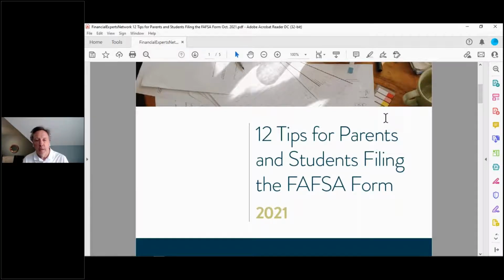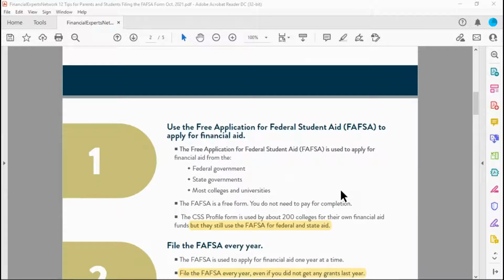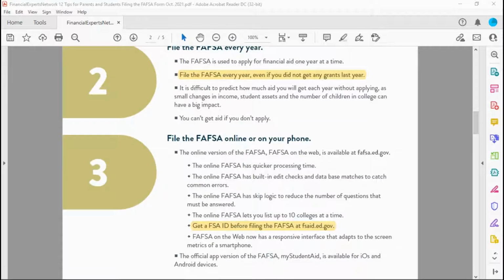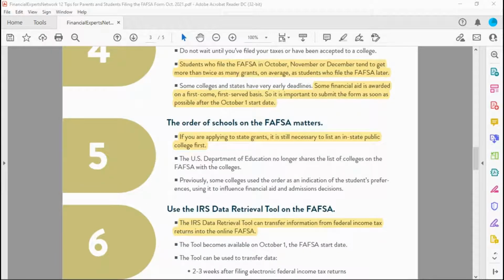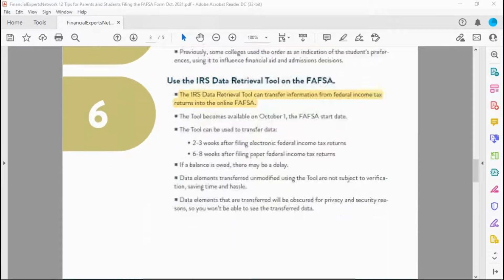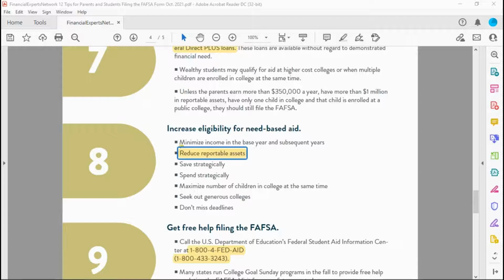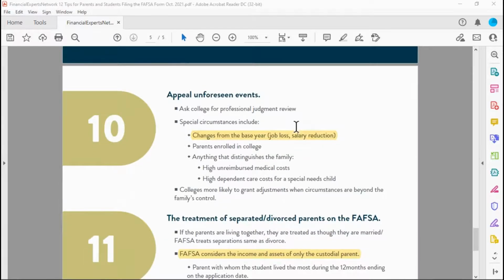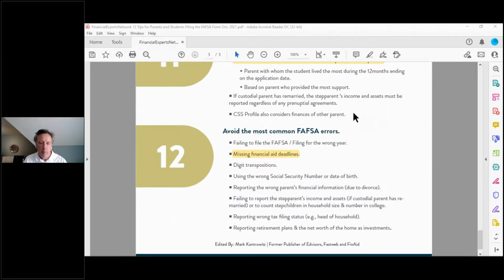12 Tips for completing the FAFSA from College Financial Aid Expert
This video features 12 Tips to help student and parents complete the FAFSA form. The tips are from America's College Financial Aid Expert, Mark Kantrowitz. The tips include when to file your FAFSA (hint: ASAP) and when to hold off (if you plan to spend down assets to reduce your Expected Family Contribution), the order of schools you should list, explains how the IRS Data Retrieval Tools, common FAFSA errors, the treatment of separated/divorced parents, when you should appeal a financial aid decision and much more.

Please use the link below to get a free copy of the 12 Tips.